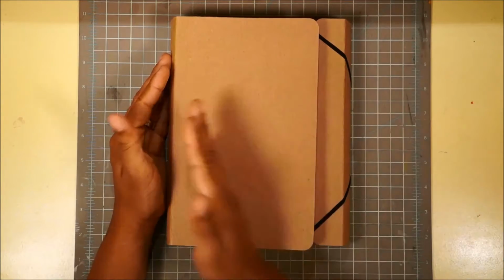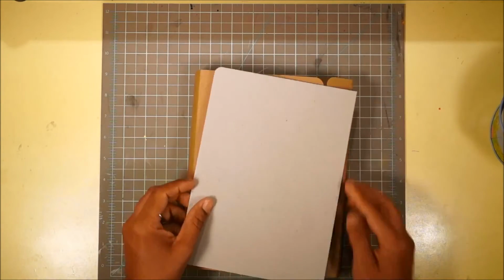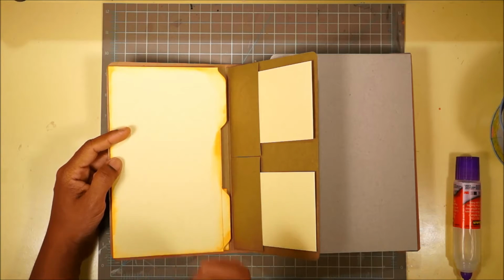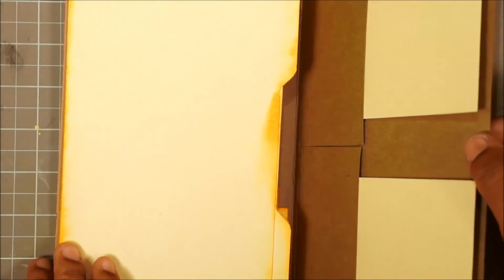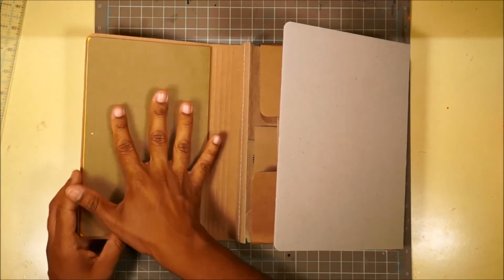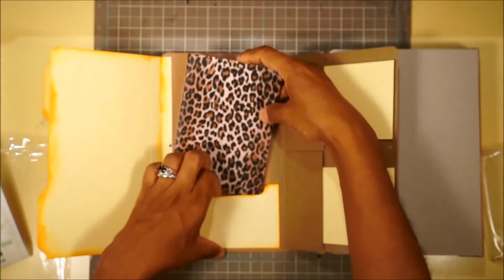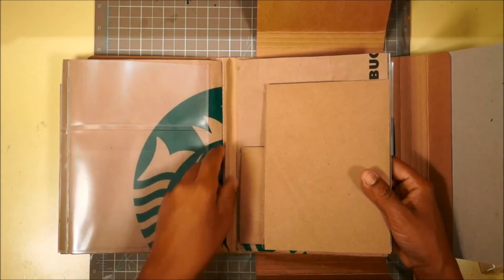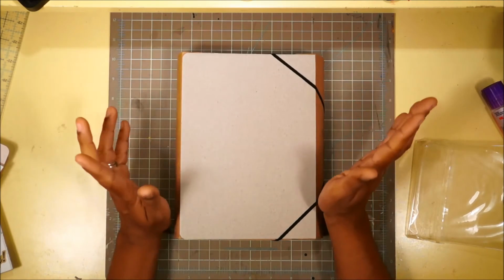Tim Holtz Folio Mini: Part 4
This is the last video on making the base of the album.